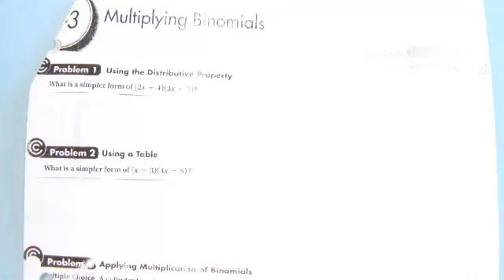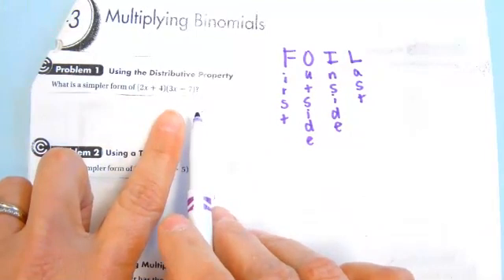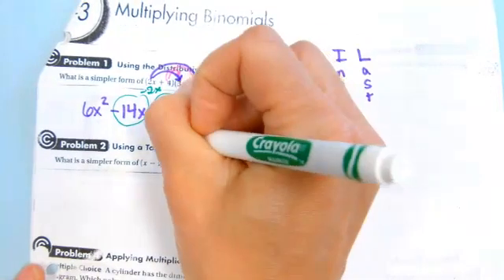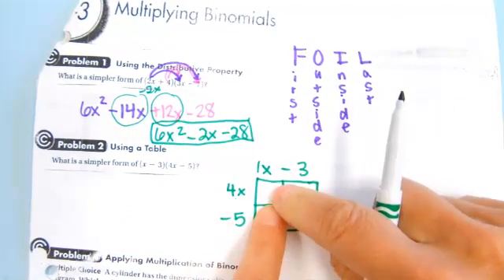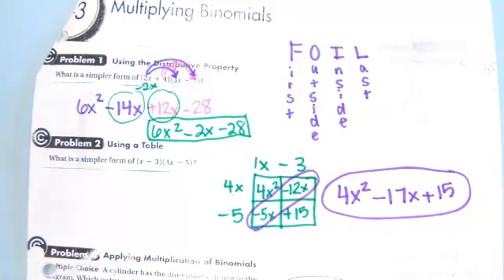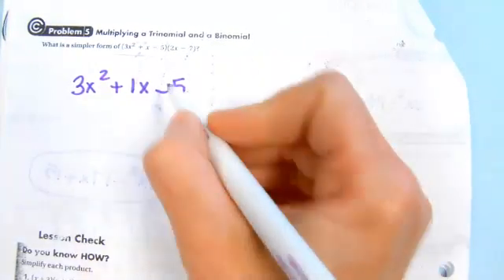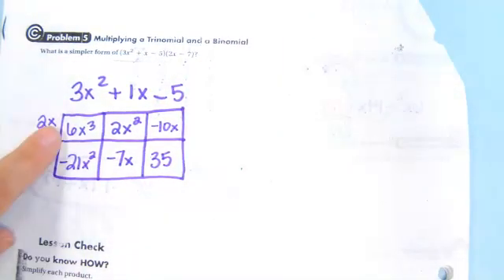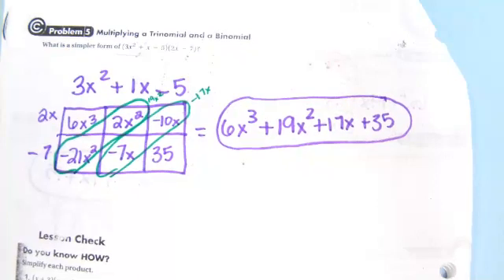8-3 Notes: Multiplying Binomials